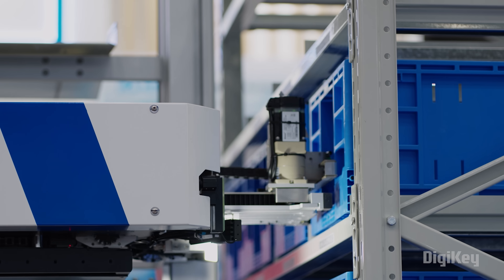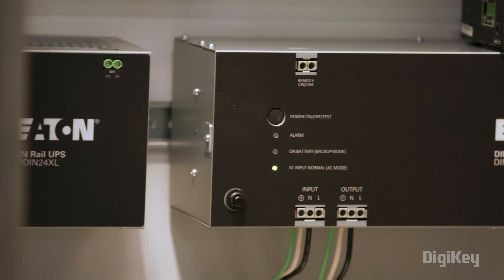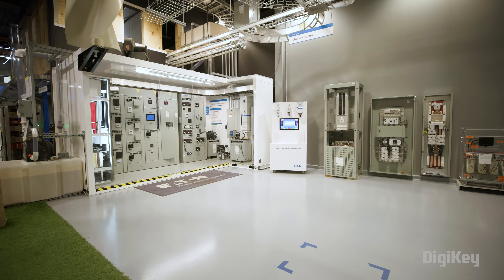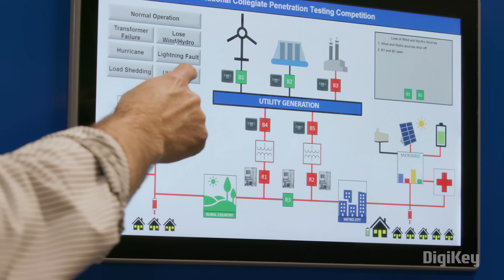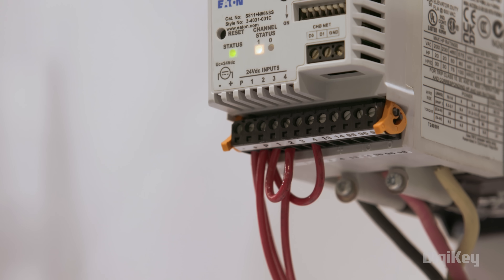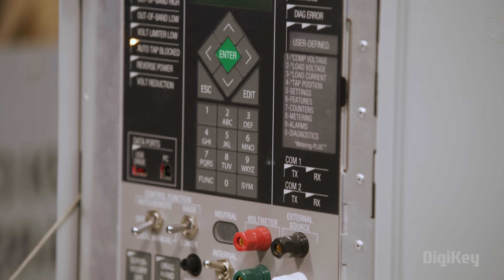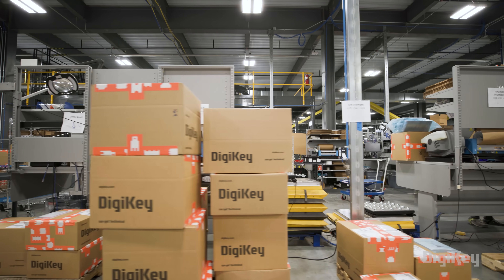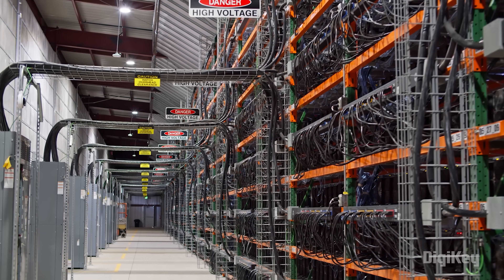Inside the Robotic Cell - Factory Tomorrow S5E1 | DigiKey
This season peels back the layers of the robotic manufacturing cell to reveal the tech, infrastructure, and innovation that power modern automation. It’s not just about the robot—it’s about everything that makes the future of robotics possible.

Every robot relies on a complex system working behind the scenes. In this episode, we crack open the robotic cell and explore its nervous system—from power distribution and motor control to circuit protection and control cabinets. Learn how Eaton’s technology is playing a starring role in building smarter, safer automation infrastructure.